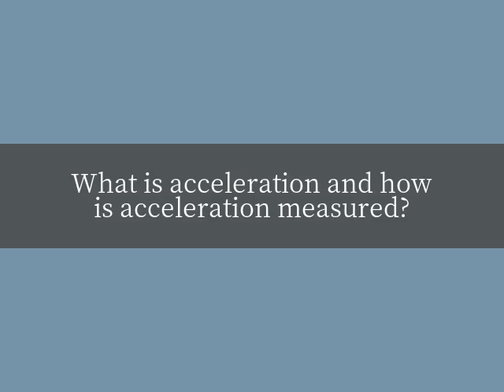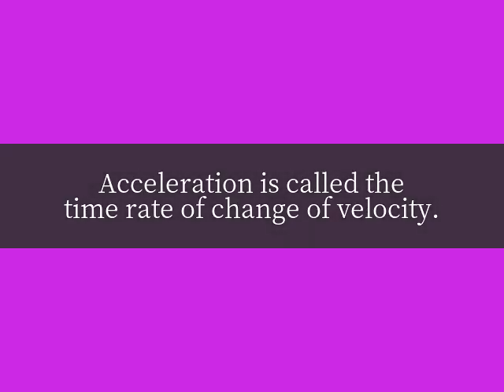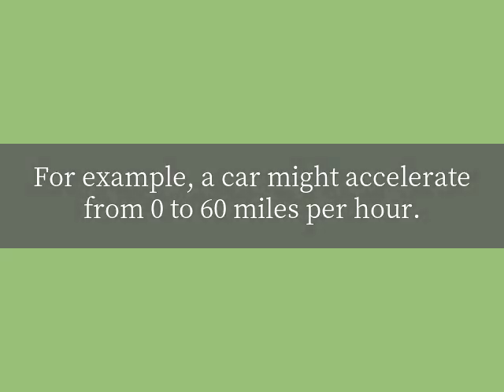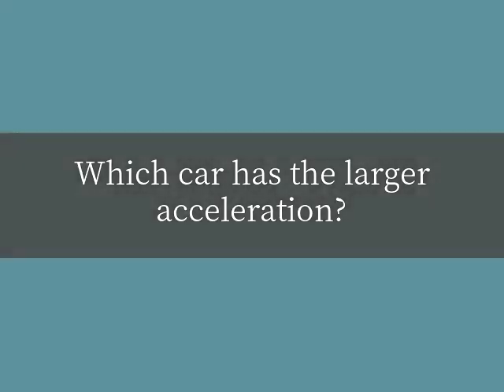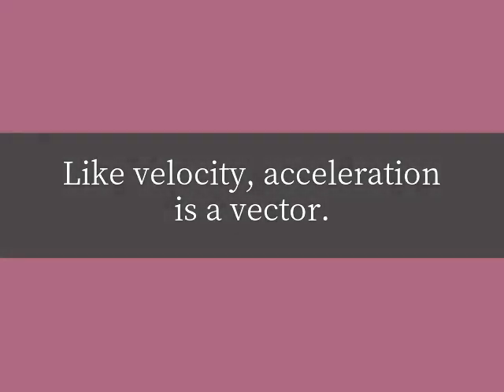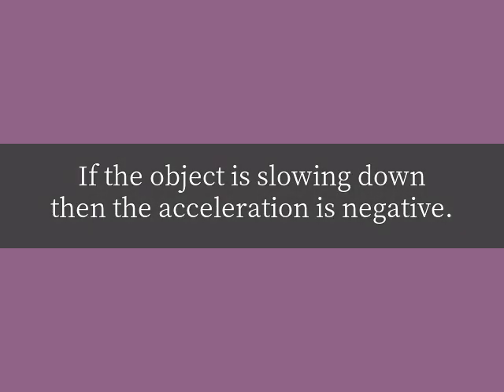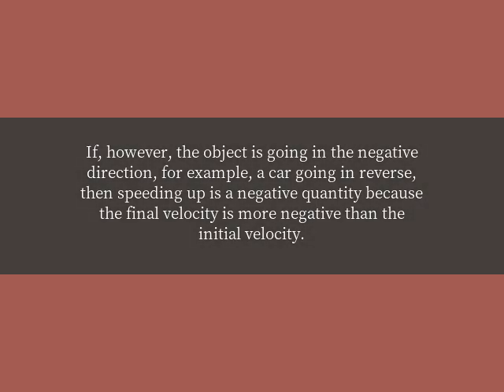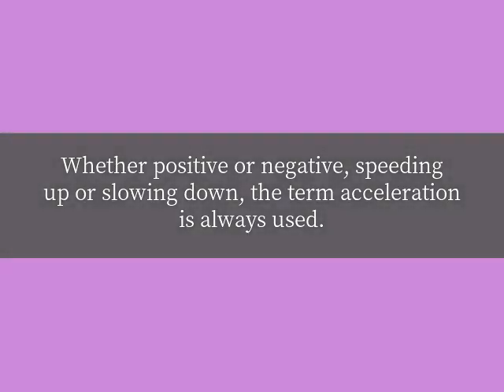What is acceleration and how is acceleration measured?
Speed and velocity are seldom constant. Usually they vary, and acceleration is a description of how that variation occurs. Acceleration is called the time rate of change of velocity. That is, it is the change in velocity divided by the time over which the change occurs. For example, a car might accelerate from 0 to 60 miles per hour. A sports car might do this in five seconds, while an economy car might require nine seconds. Which car has the larger acceleration? Both have the same change in speed, but the sports car requires less time to make the change, so it has the larger acceleration.

Like velocity, acceleration is a vector. That is, it includes both magnitude and direction. In speeding up, in which the change in velocity is positive, acceleration is a positive quantity. If the object is slowing down then the acceleration is negative. If, however, the object is going in the negative direction, for example, a car going in reverse, then speeding up is a negative quantity because the final velocity is more negative than the initial velocity.

Physicists do not use the term deceleration. Whether positive or negative, speeding up or slowing down, the term acceleration is always used.

The table below shows some typical accelerations in a variety of units. The rightmost column, labeled “g,” compares the acceleration to that of an object falling in Earth’s gravitational field. This ratio is frequently used in both everyday and scientific writing.